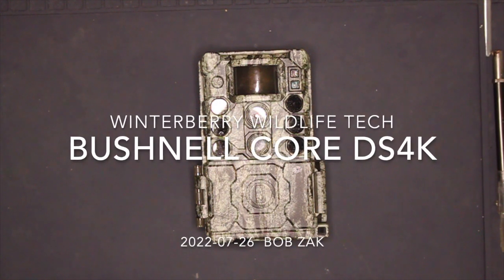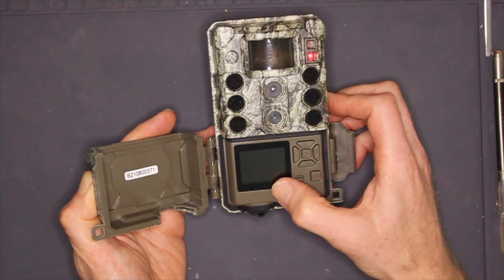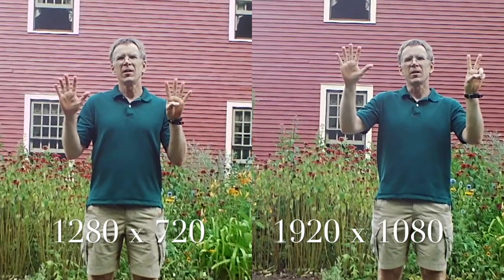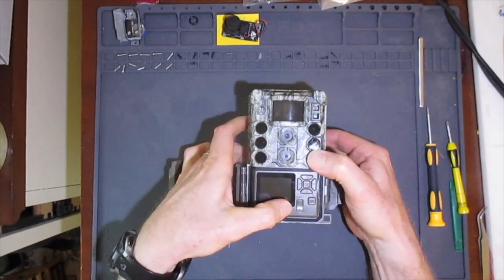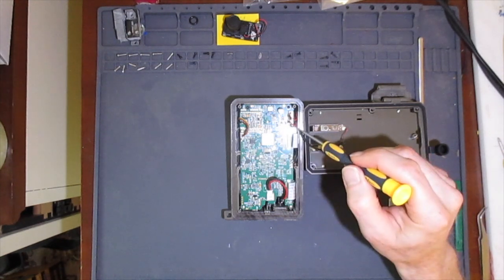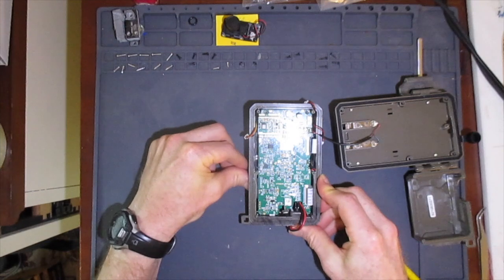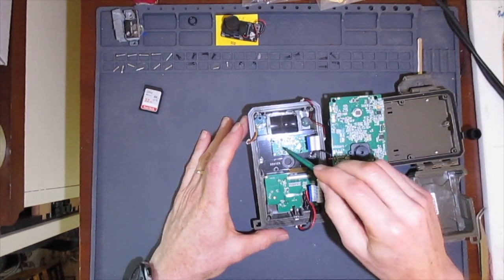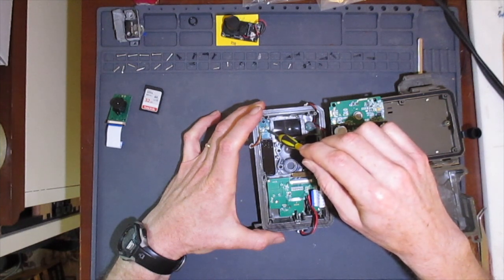Bushnell Core DS4K Overview and Teardown HD 720p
In this video I’ll be taking a closer look at the Bushnell Core DS 4K trail camera.   We’ll start with an overview, give some examples of video, and end with a teardown.